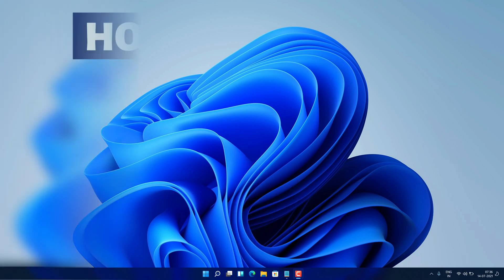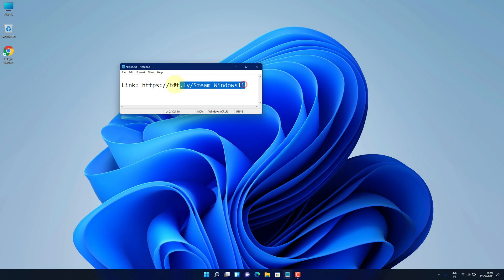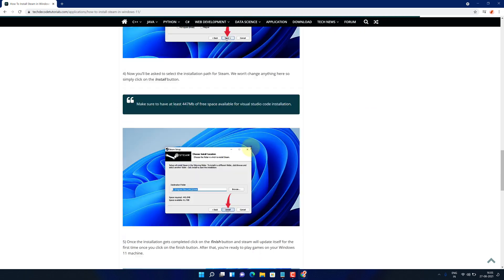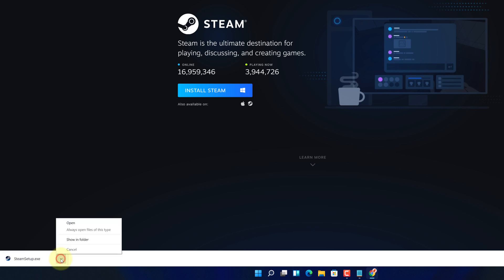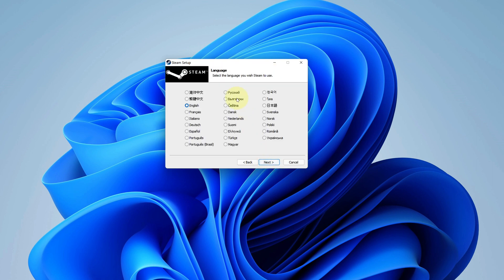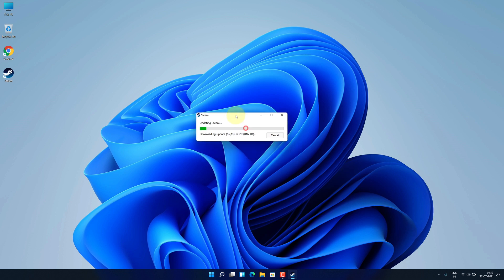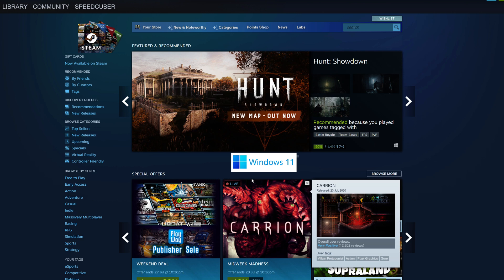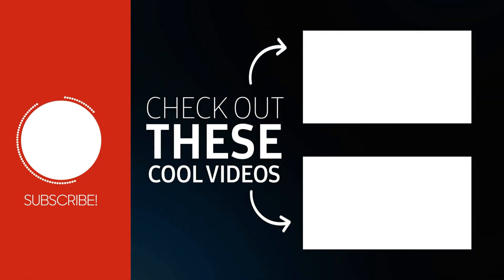How to Install Steam on Windows 11 - Steam Installation Tutorial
Install Steam on Windows 11
Hey, guys in this video I'm going to show you step by step process to download and install Steam on Windows 11.

Time Stamp

0:00 - Introduction
0:29 - How to download Steam on Windows 11
1:25 - How to install Steam on Windows 11

If you found this video useful to install Steam on windows 11 please give it a thumbs up and subscribe to my channel!  and If you have any questions regarding this video, please ask them in the comment section. thanks for watching! :)